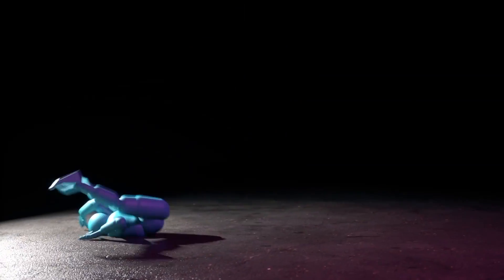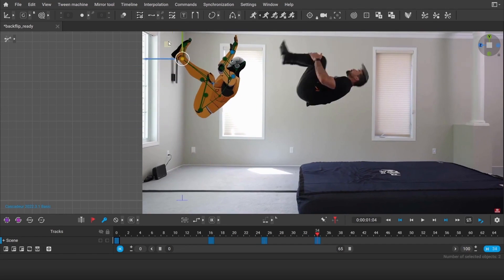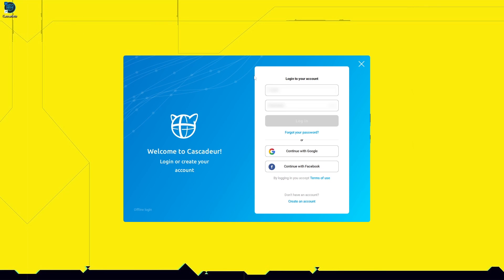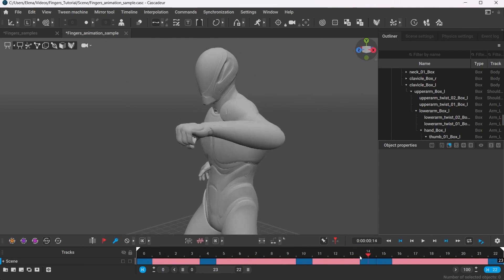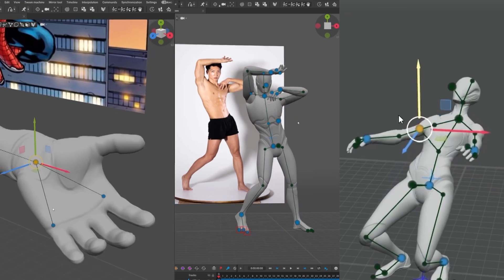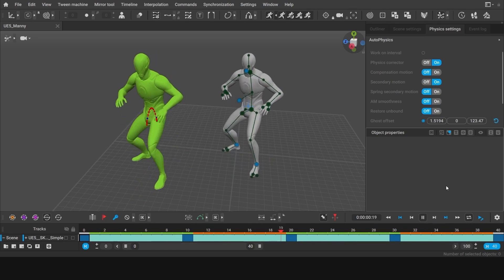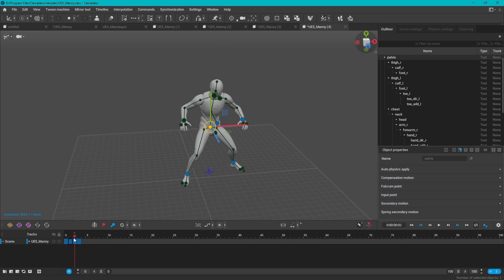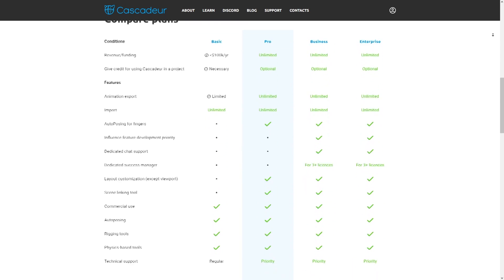Why is Cascadeur Very Popular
In today's video, we'll discover Cascadeur, the AI-powered animation game-changer, taking keyframe animations to the next level with precision and style! 🚀🎥

Productivity►:
Clean Panels